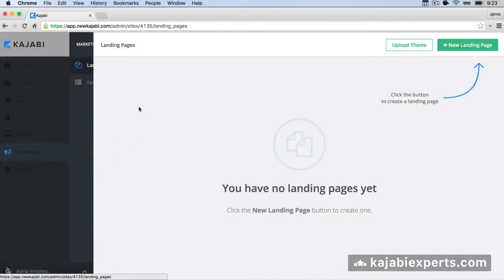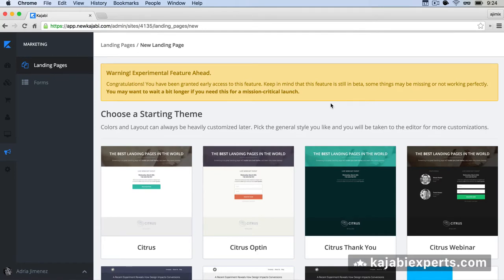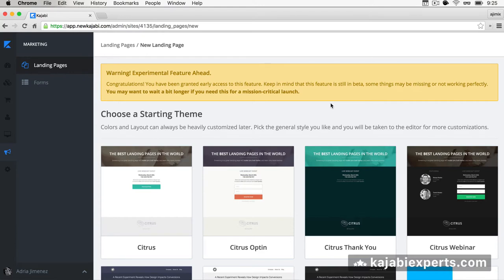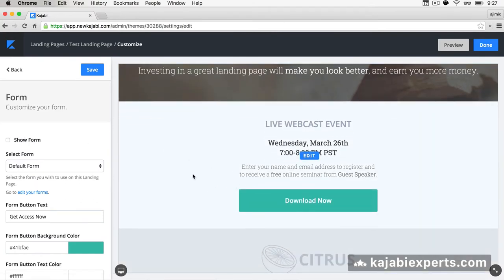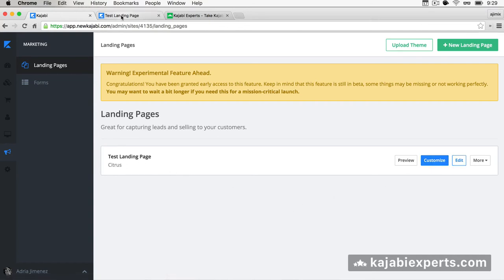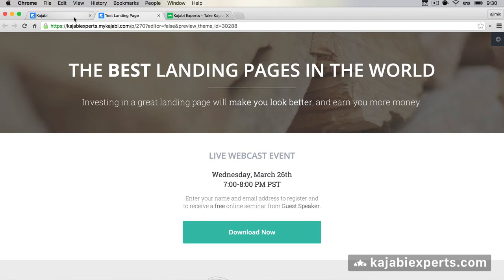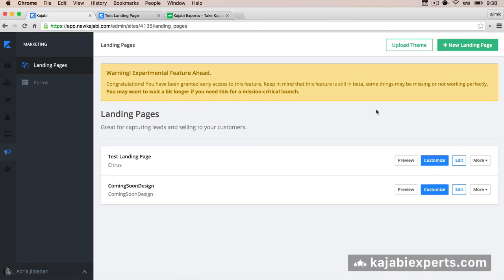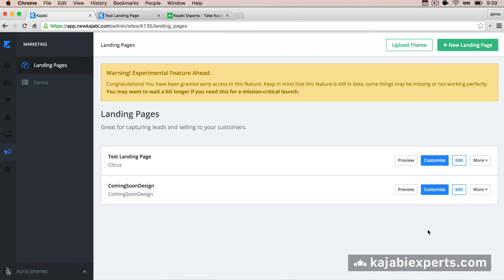Kajabi Landing Pages Complete Guide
Kajabi Landing Pages allows you to setup landing pages inside your Kajabi site.

Learn in this video how to successfully use all the available options for kajabi landing pages and how to customize your New kajabi site with forms.

Make sure to check out other kajabi tutorials in the channel video. Landing pages and landing page themes for Kajabi are available in kajabi Experts site.